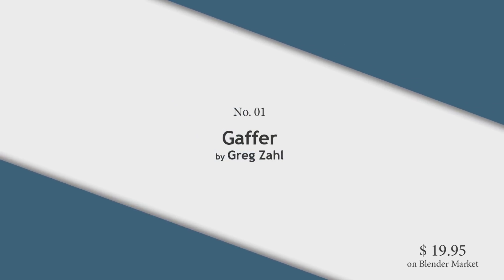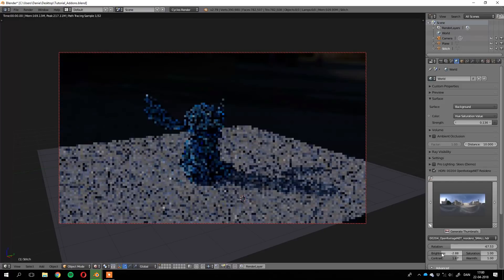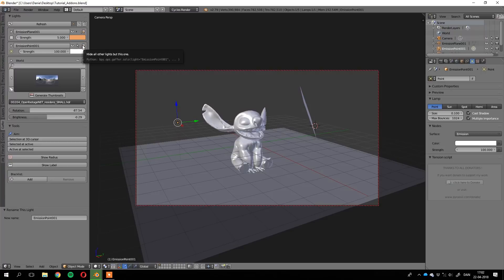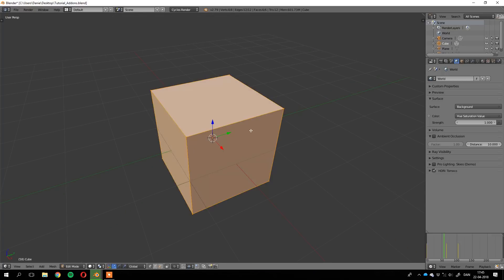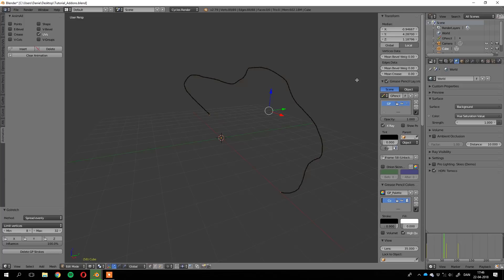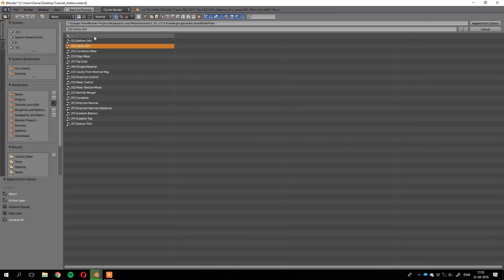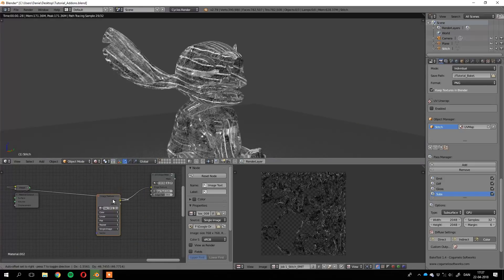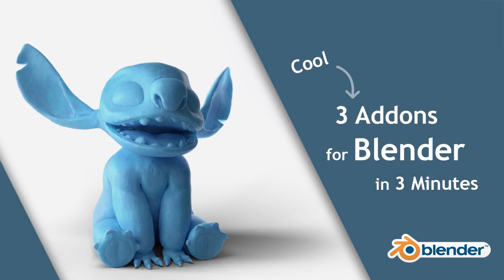3 Cool Addons for Blender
I finally got to finish another video!!.
This time I focused on some awesome addons for Blender, that really speed up your workflow - two paid ones and one that is for free.

I hope you found it useful even though it was quite short. - I had a few more addons on the list, but when I was editing I realized, that they were pretty common or just not that useful after all.

Another quick tip video is coming soon.